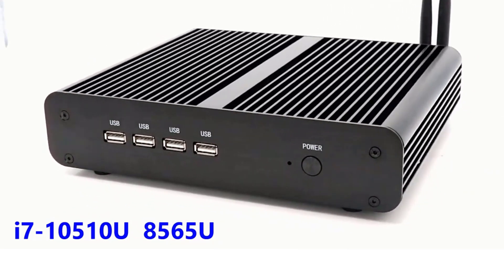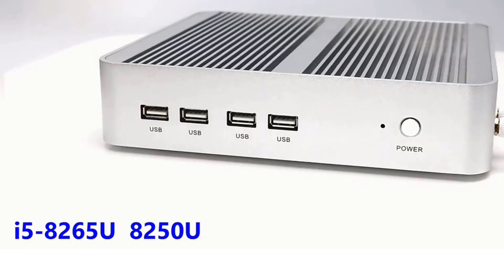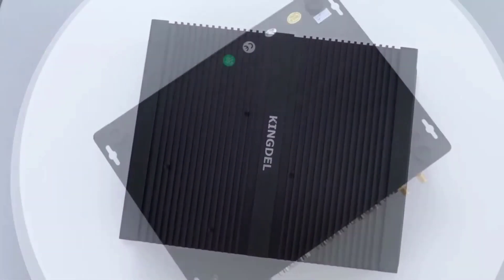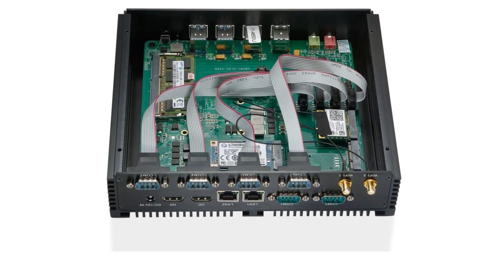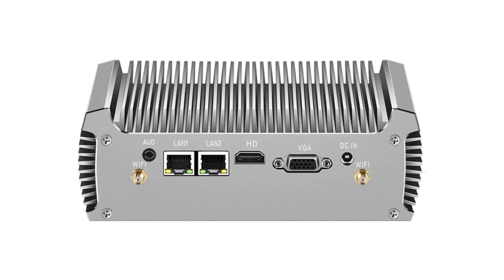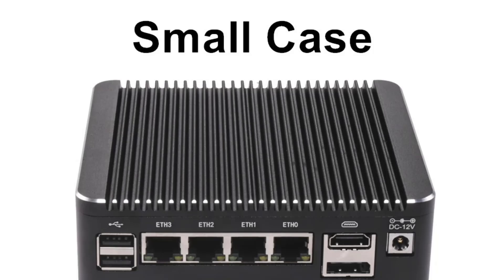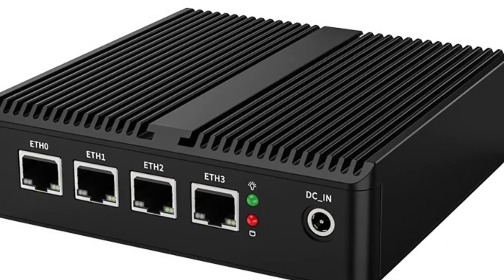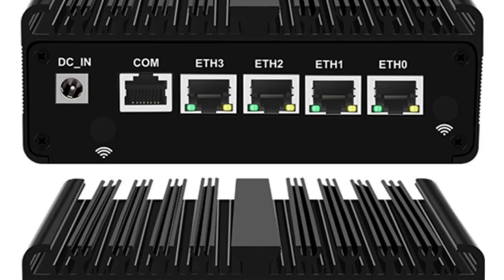Top 5 Best Fanless Mini PC in 2025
Eglobal Fanless Mini PC Intel i7-10510U 1065G7 2*DDR4 Msata+M.2 PCIE

🎯 Click. Buy. Smile. – Only on Amazon!

Best more Fanless Mini PC

In this video, we listed the Best Fanless Mini PC